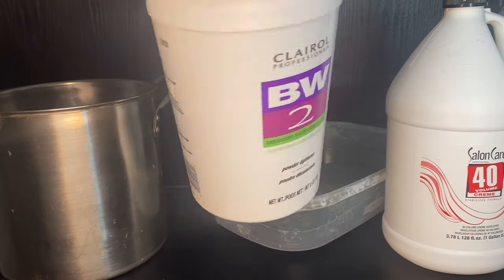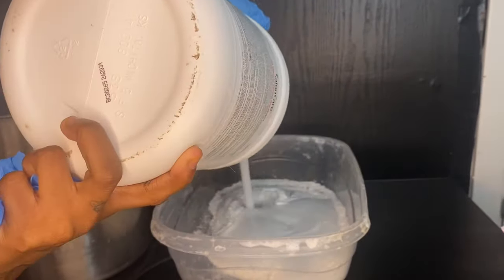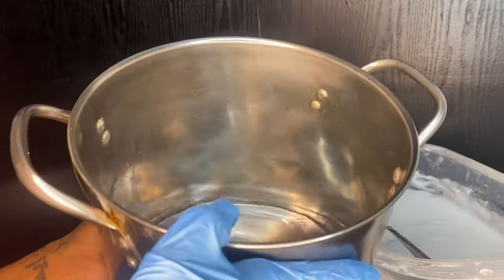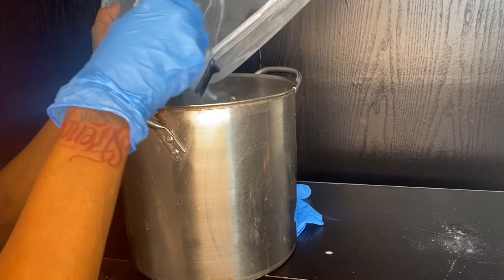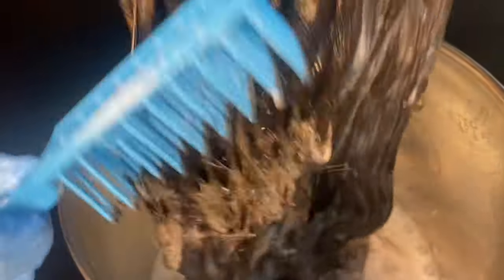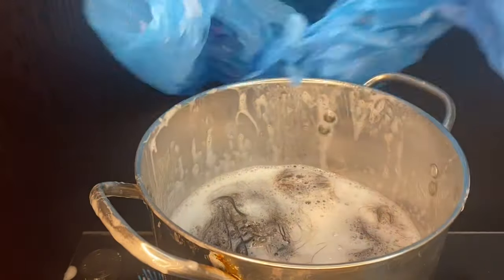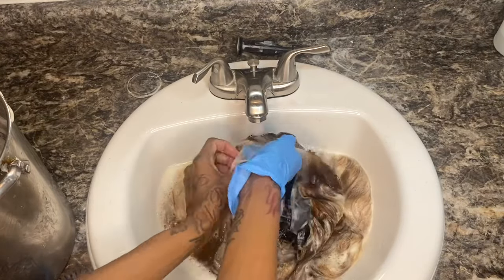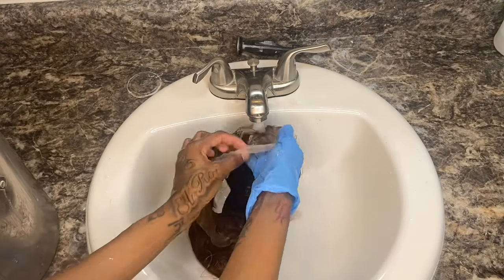How to do bleach bath method| water color black hair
Hey guys here is a 9 minute video on how to do a bleach bath

Products used:
40v developer
Bw2 bleaching powder
Suave clarifying shampoo
Garnier whole blends honey treasure